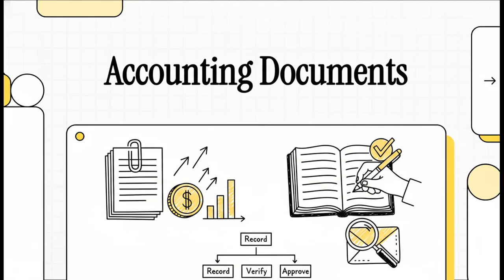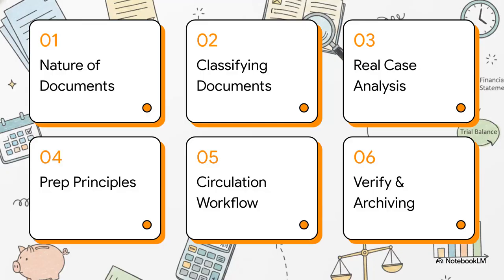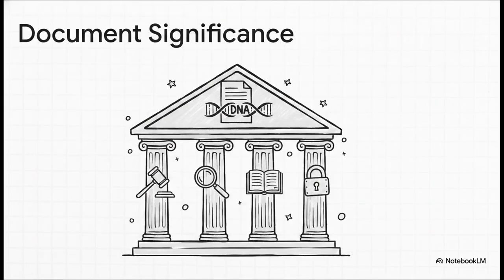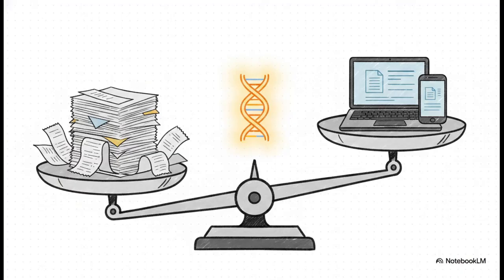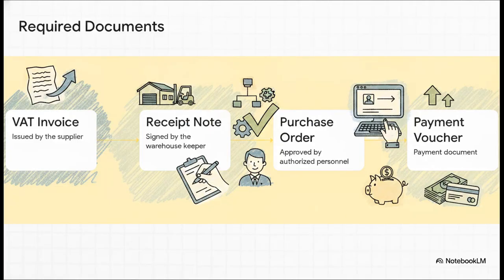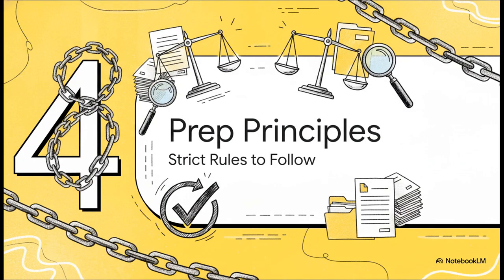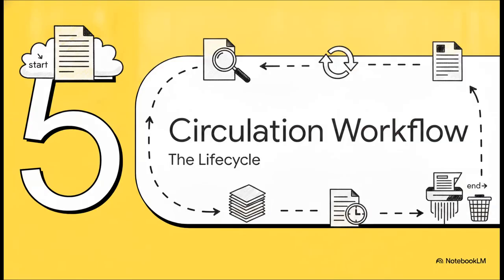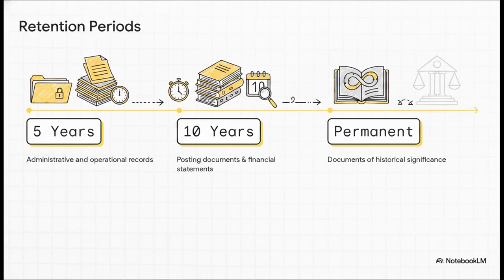C5 Accounting Documents